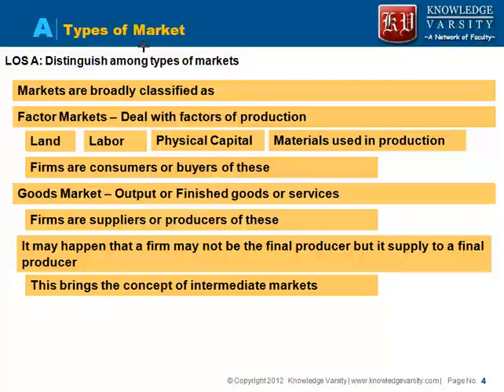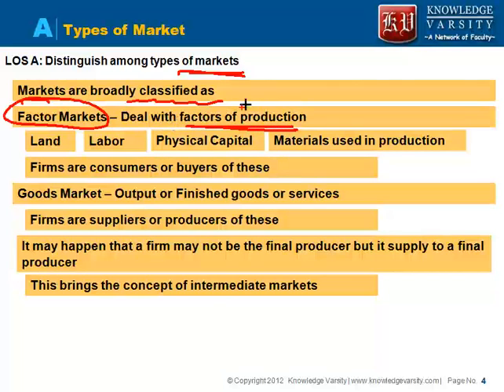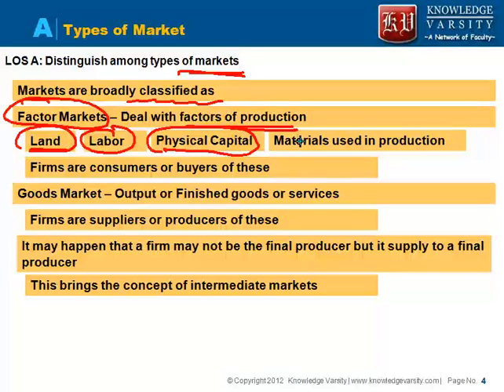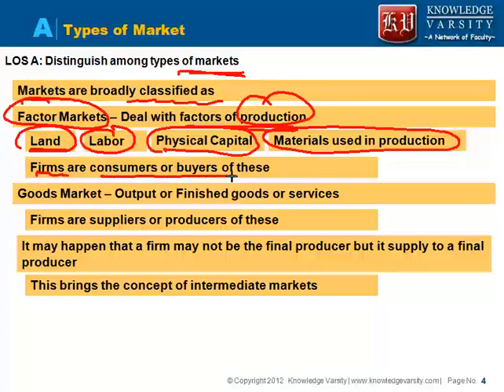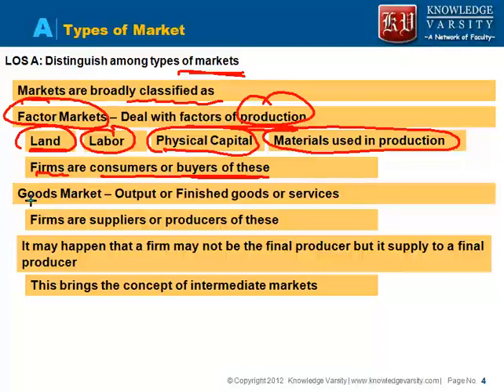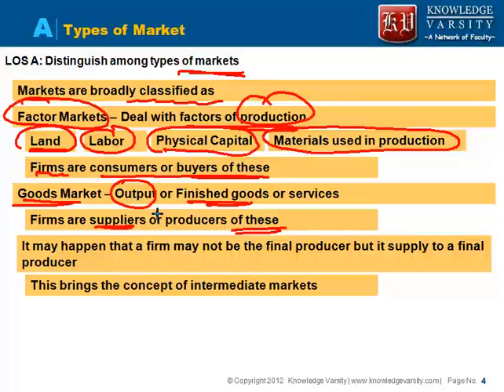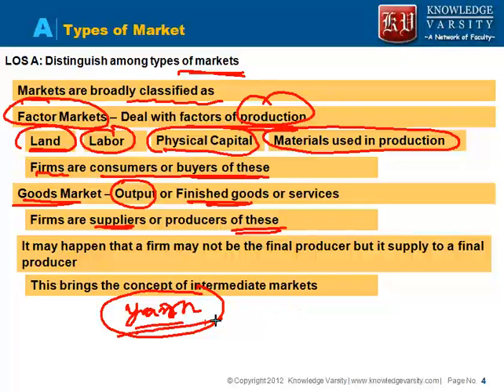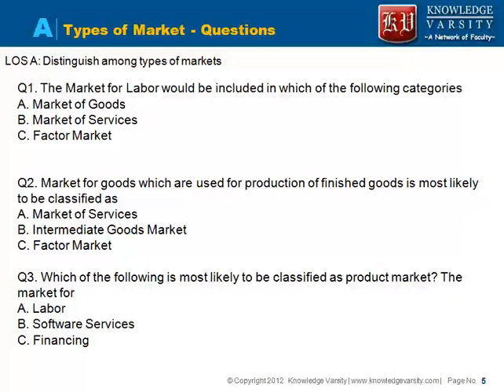CFA Level 1 Economics Reading 13 - LOS A - Types of Market